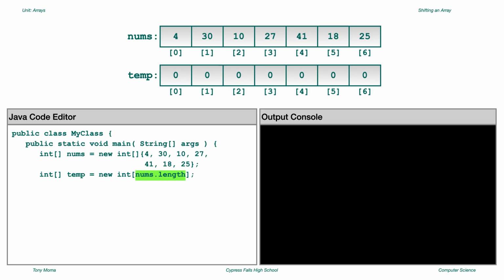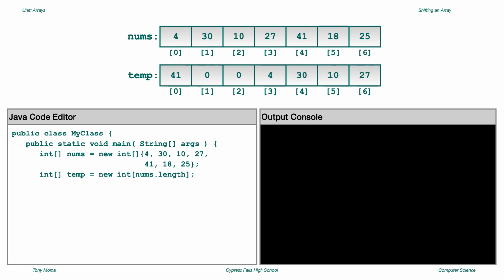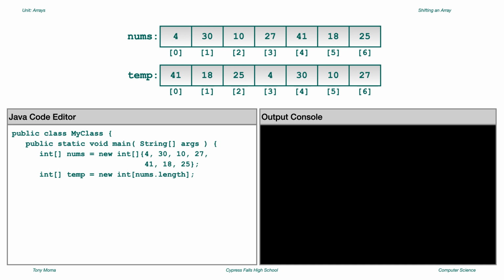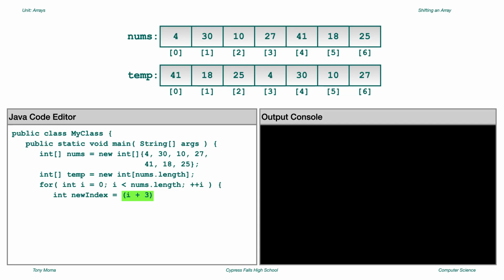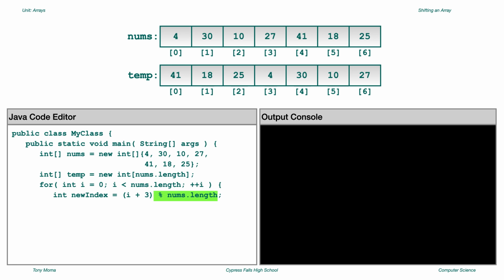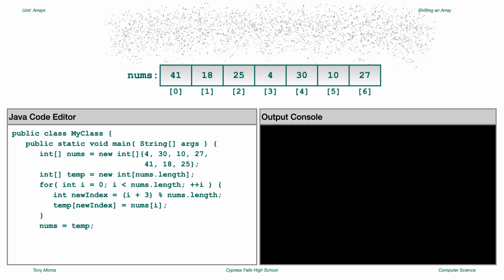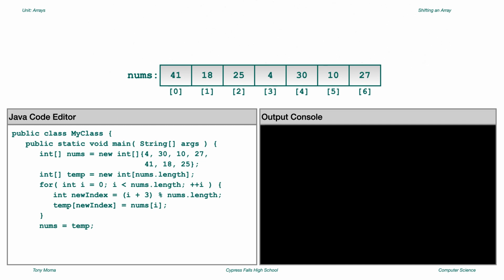Shifting an Array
Demonstrate how to shift the elements of an array.